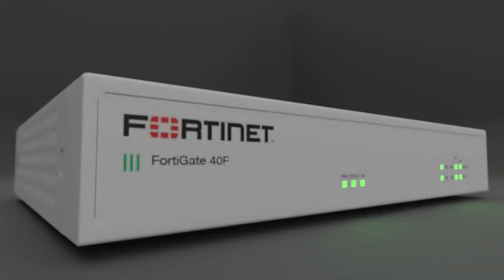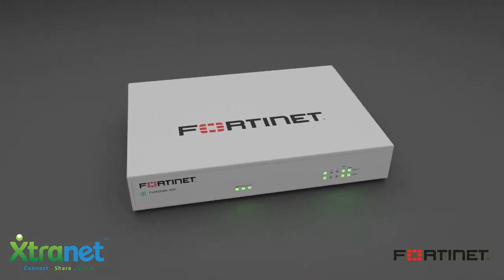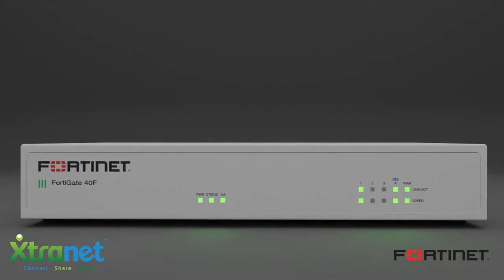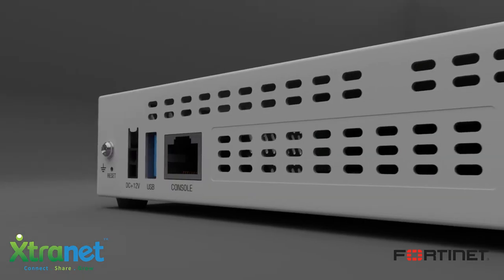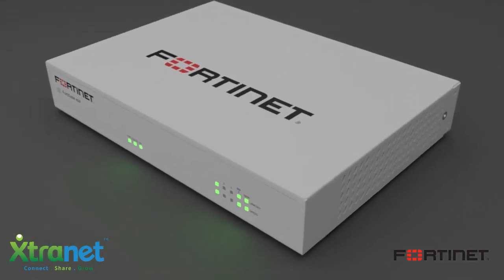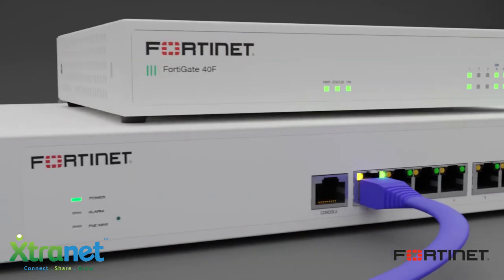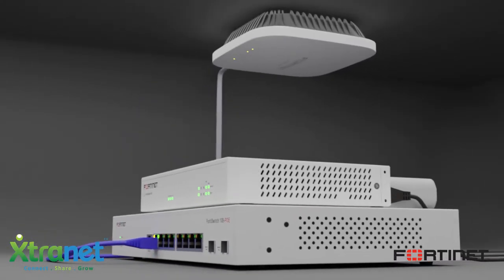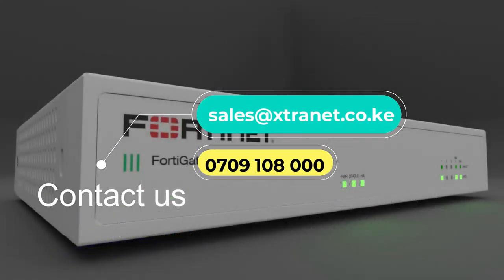Fortinet FortiGate 40F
The FortiGate/FortiWiFi 40F series provides a fast and secure SD WAN solution in a compact  fanless desktop form factor for enterprise branch offices and mid-sized businesses.